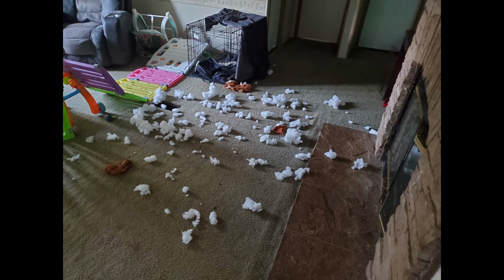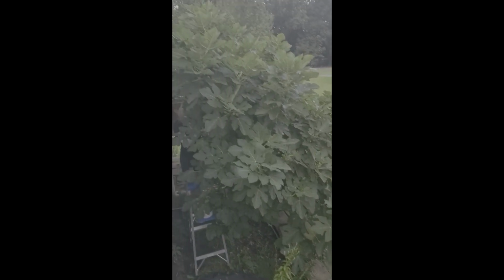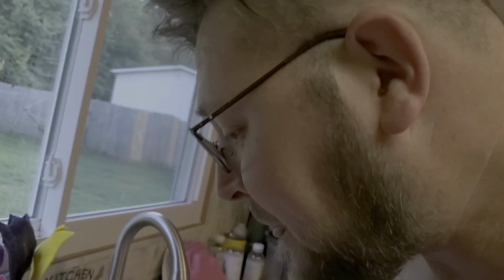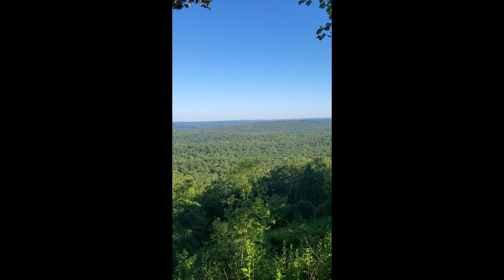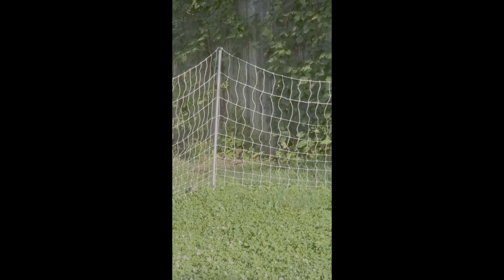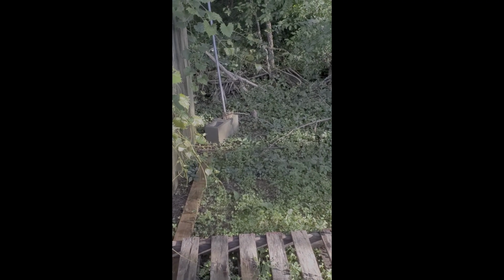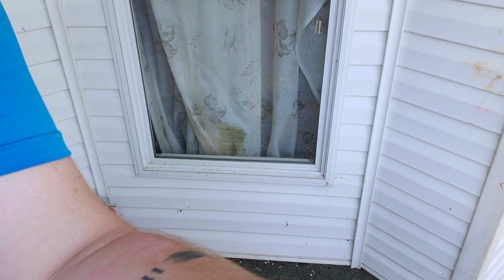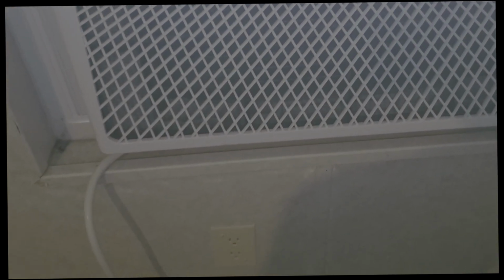2 month Mash up video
Hey everyone,
I know it's been a minute since you last seen a video uploaded from our channel. I apologize for that. Life has been crazy! 😝 This video is just going to be a mash up of different small clips of our last couple of months. There isn't going to be any particular flow to it.
since the weather is finally starting to be nice hopefully we can start making more videos soon. if there are any videos you'd like to see let us know by commenting on this video.
Thanks for your loyal support!
Meadors Manor Family